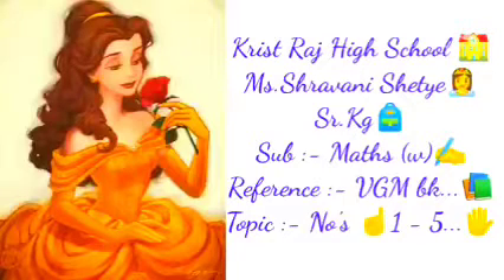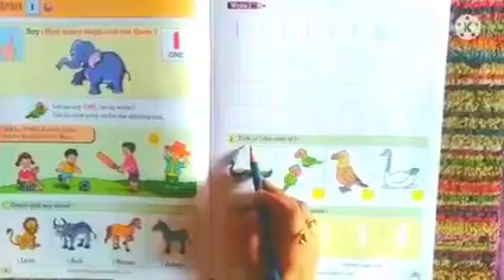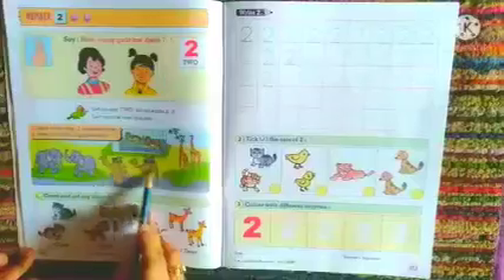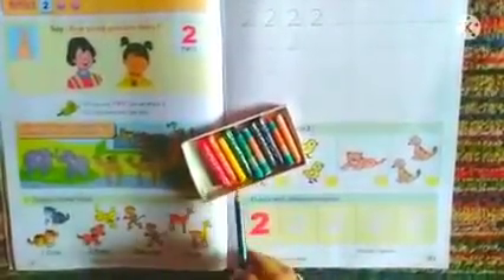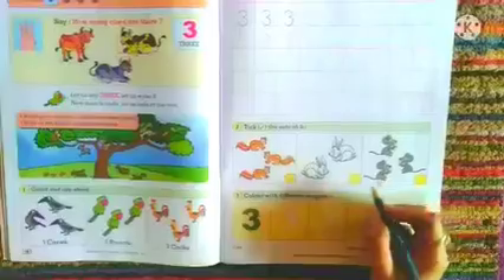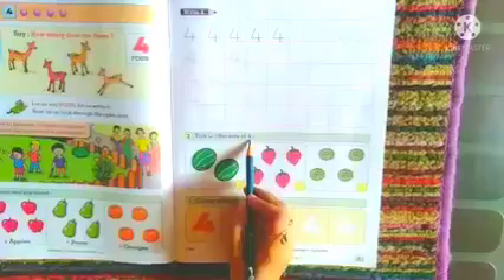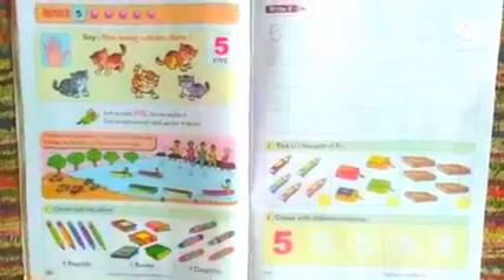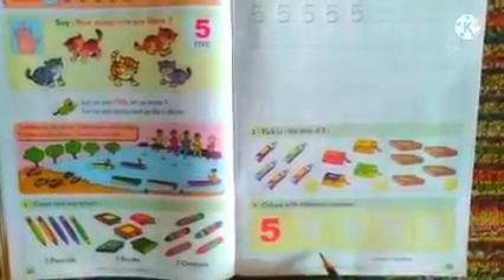No's 1 to 5 (w) @shravanishetye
No's 1 to 5 (written) ‎@shravanishetye